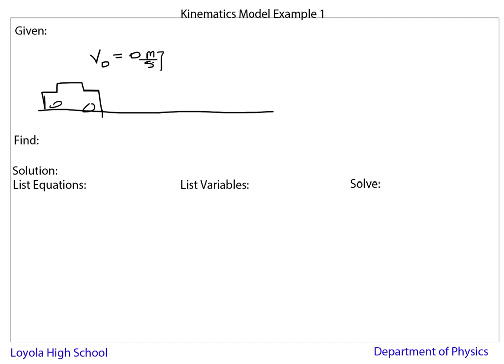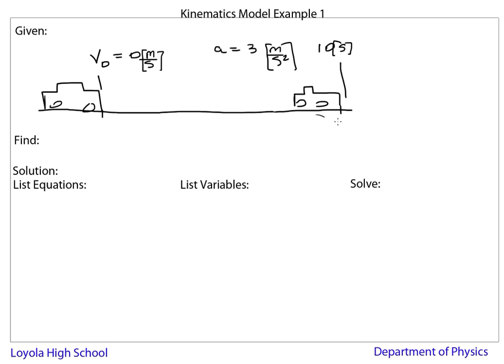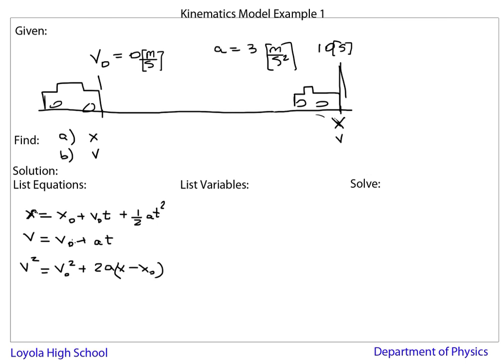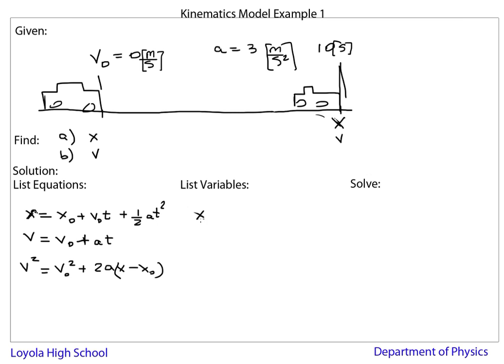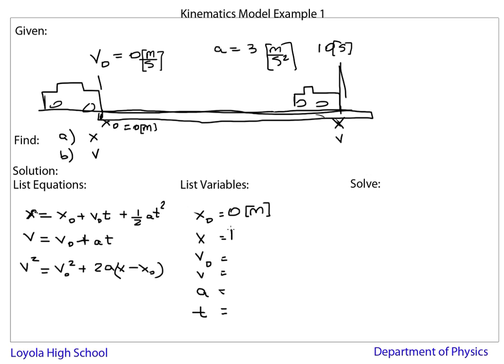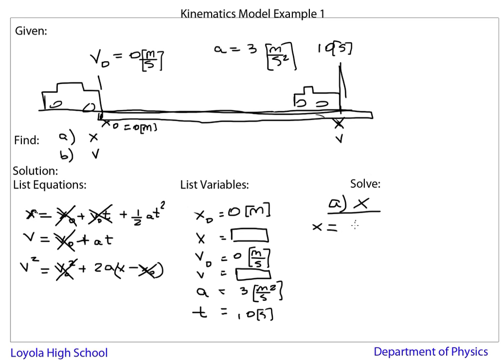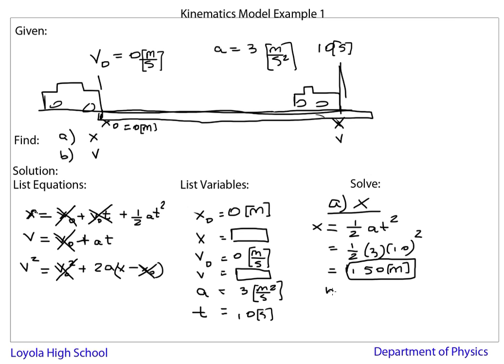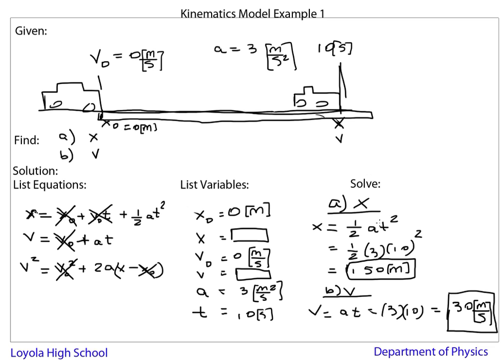Kinematics Model Example 1